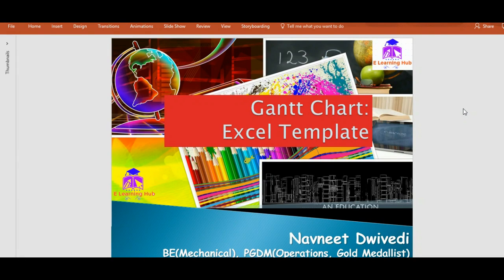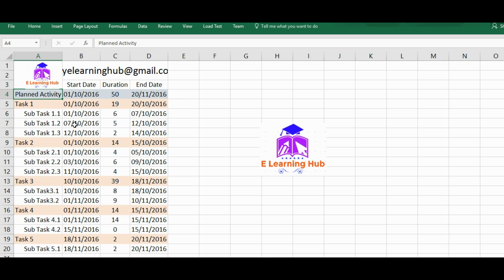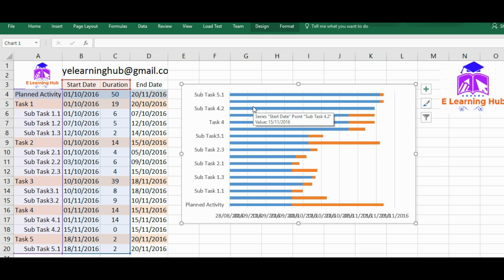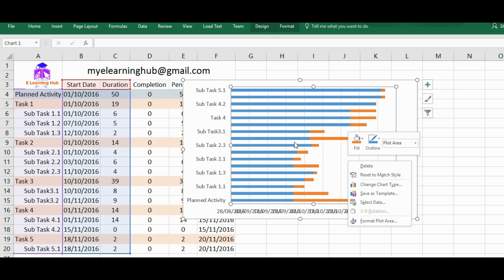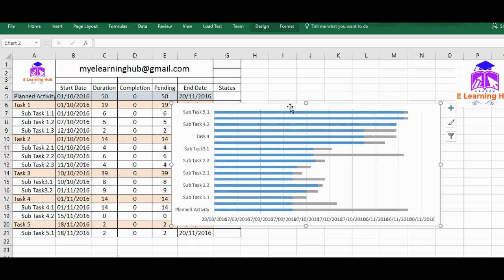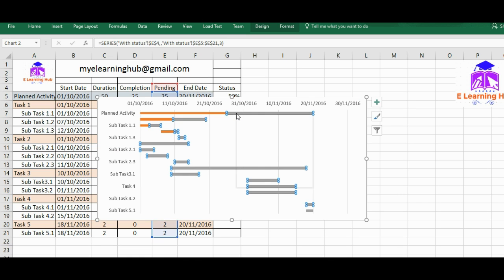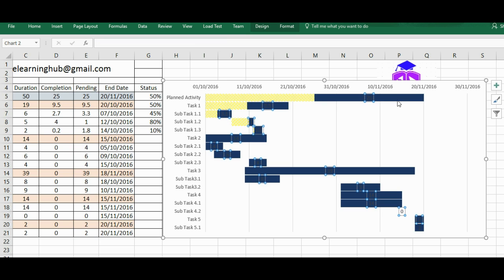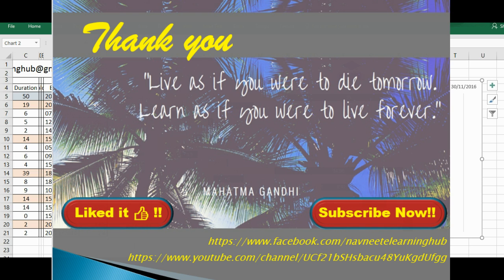how to create advanced gantt chart (with current status of activities)